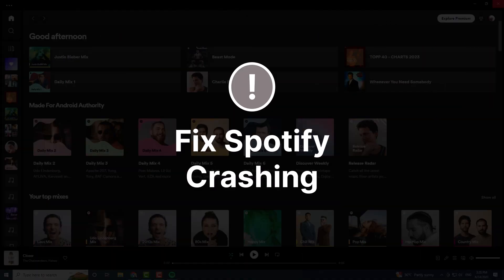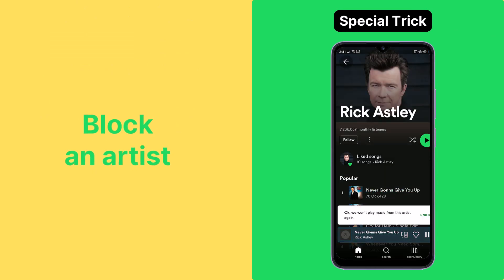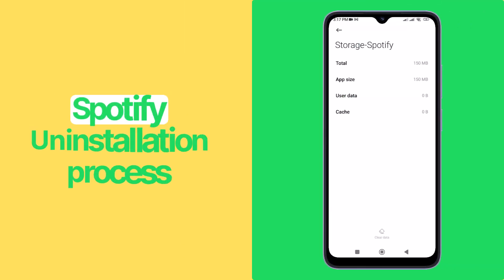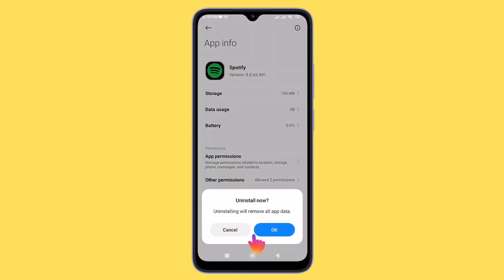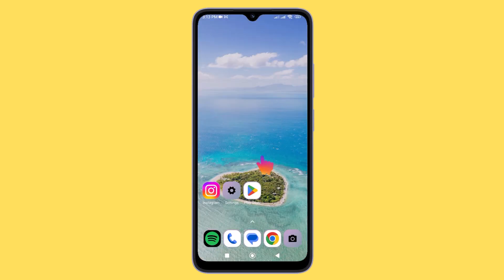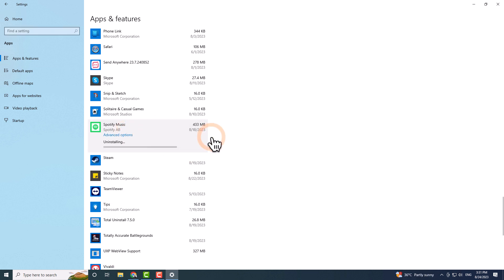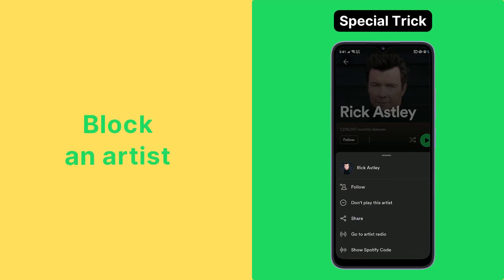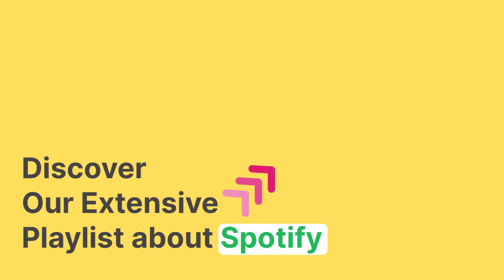How to clean reinstall the Spotify app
🎵🔧 Troubleshooting Spotify App Issues: Reinstall ! 🔧🎵

🎧 Experiencing crashes, glitches, or performance hiccups with your Spotify app? We've got your back! Sometimes, a fresh reinstall and a bonus tip can work wonders.

🔄 Quick Reinstall on Mobile:
1️⃣ Open your phone's Settings (cog icon).
2️⃣ Select Apps & Notifications.
3️⃣ Find Spotify and tap on it.
4️⃣ Press Uninstall.
5️⃣ Visit Google Play Store, search for Spotify, and reinstall.

🔍 Advanced Clean Reinstallation (Mobile):
1️⃣ Head to Settings and choose Apps.
2️⃣ Locate Spotify and tap on it.
3️⃣ Go to Storage and cache, then Clear Storage.
4️⃣ Return to App info, press Uninstall.
5️⃣ Use your Files Management app to delete the "com.spotify.music" folder from Internal Storage ➡️ Android.
6️⃣ If on an SD card, remove similar folders from SD Card ➡️ Internal storage ➡️ Android ➡️ data.
7️⃣ Restart your device and reinstall Spotify from Google Play Store.

💻 Desktop Reinstallation:
1️⃣ Close Spotify.
2️⃣ Open Windows Start menu, select Settings.
3️⃣ Click Apps, locate Spotify in Apps and features, and choose Uninstall.
4️⃣ Follow on-screen instructions to confirm uninstallation.
5️⃣ Visit Microsoft Store from Start Menu, search for Spotify, click Get, then Open.
6️⃣ Follow instructions to complete the installation.

Chapters 🔍
0:00 Introduction
0:20 Reinstalling Spotify App (Mobile)
0:38 Spotify Cleaning Reinstallation (Mobile)
1:22 Reinstalling Spotify App (Desktop)
1:52 Special Tip: How to Block an Artist on Spotify